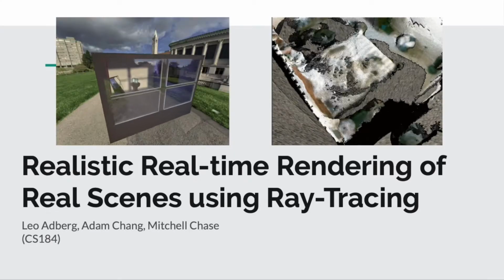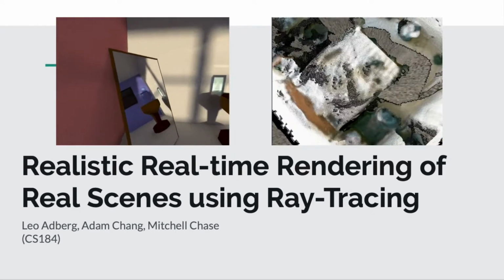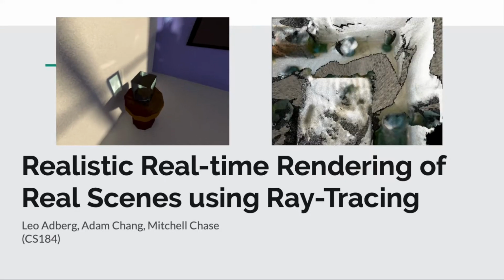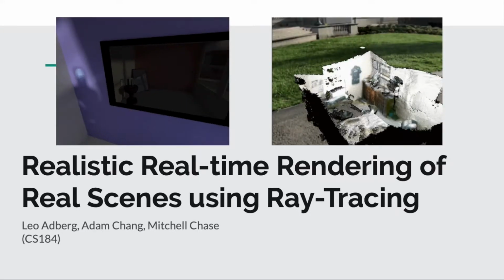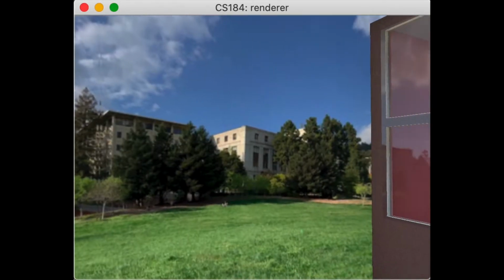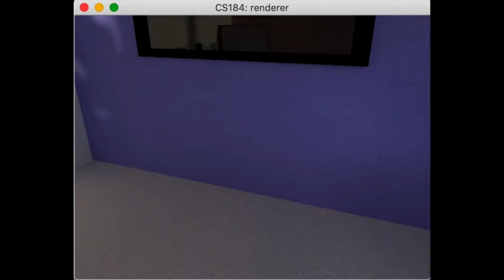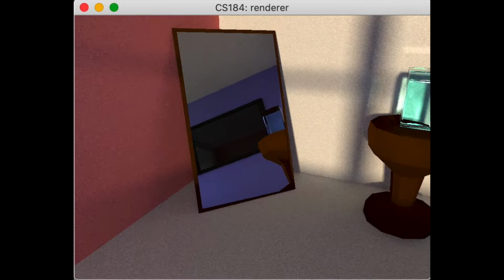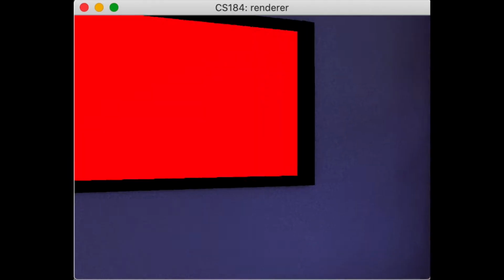CS 184: Realistic Real-time Rendering of Real Scenes using Ray-Tracing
By Adam Chang, Leo Adberg, and Mitchell Chase